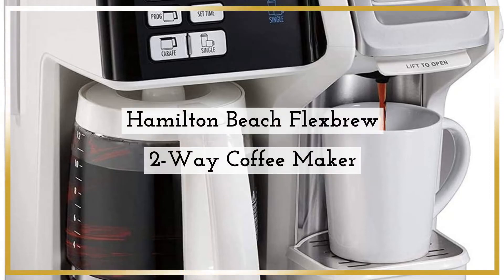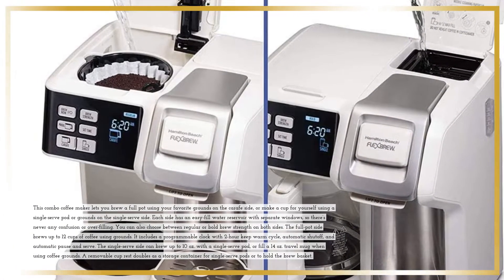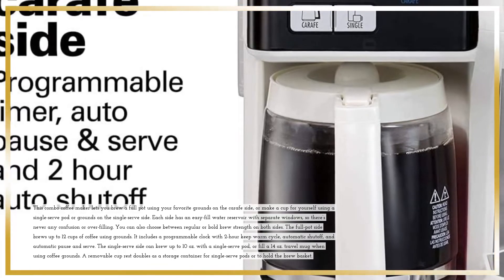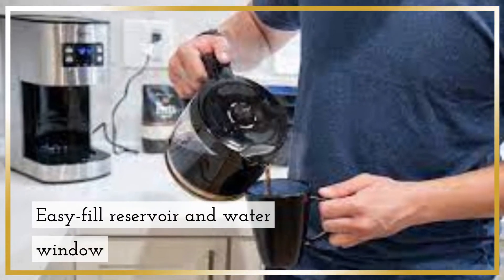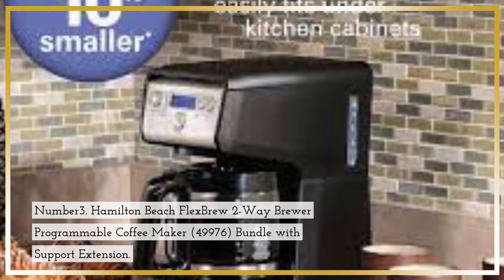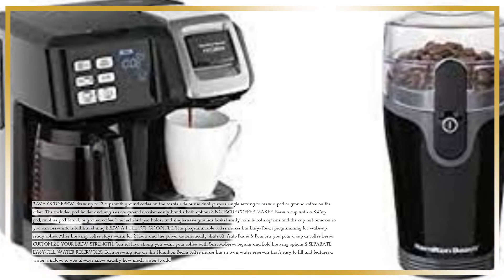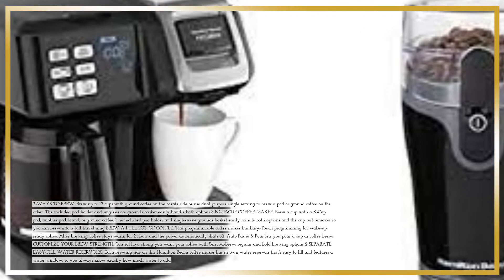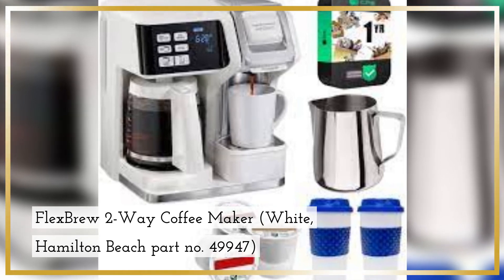Best Hamilton Beach Flexbrew 2-Way Coffee Maker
Number1. Hamilton Beach 49947 FlexBrew 2 Way Coffee Maker: Single-Serve or 12 Cup Pot, White Bundle with 1 YR CPS Enhanced Protection Pack

Number2. Hamilton Beach 49976 FlexBrew 2-Way Brewer Programmable Coffee Maker.

Number3. Hamilton Beach FlexBrew 2-Way Brewer Programmable Coffee Maker (49976) Bundle with Support Extension.

Number4. Hamilton Beach 49976 FlexBrew Trio 2-Way Single Serve Coffee Maker, Black & Fresh Grind Electric Coffee Grinder for Beans, Spices and More, Stainless Steel Blades, Makes up to 12 Cups, Black

Number5.Hamilton Beach 49947 FlexBrew 2 Way Coffee Maker: Single-Serve or 12 Cup Pot, White Bundle with Victor Allen Colombian Single Serve Brew Cups of Coffee - Includes 3 K-Cups

Best Hamilton Beach Flexbrew 2-Way Coffee Maker   2022

Portions of footage found in this video is not original content produced by top reviews. Portions of stock footage of products was gathered from multiple sources including, manufactures, fellow creators and various other sources.